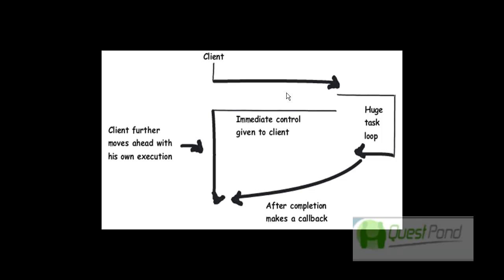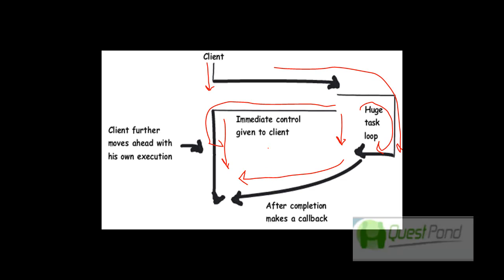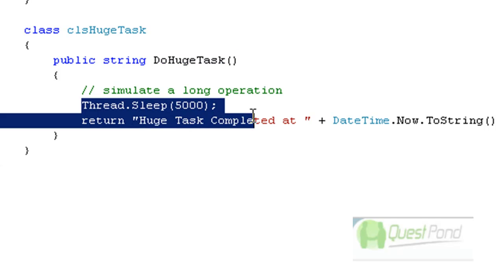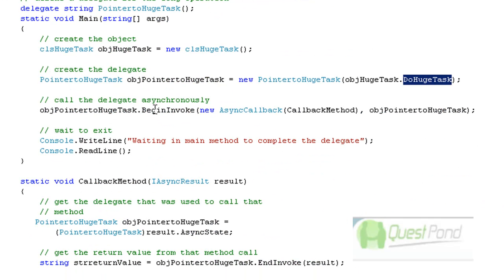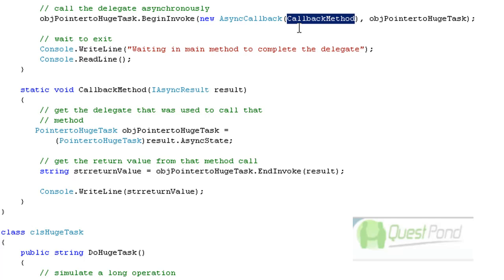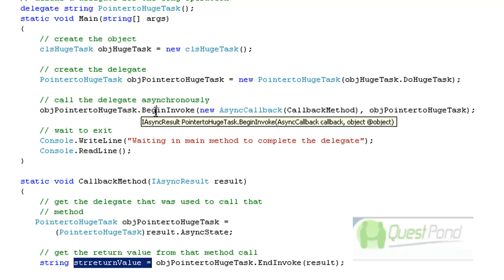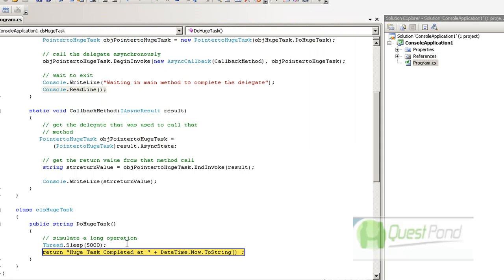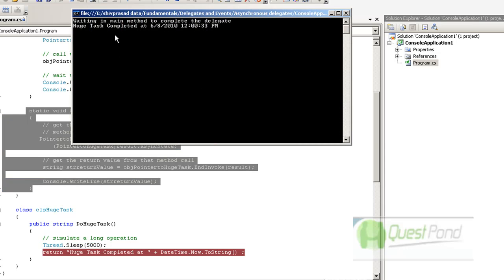17 How can we make Asynchronous method calls using delegates